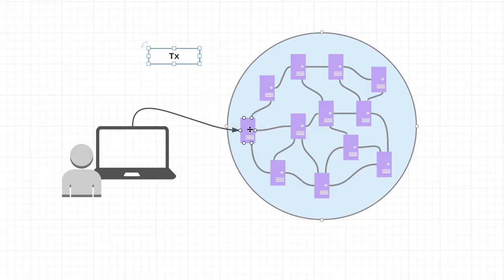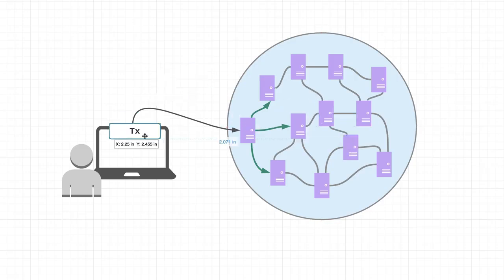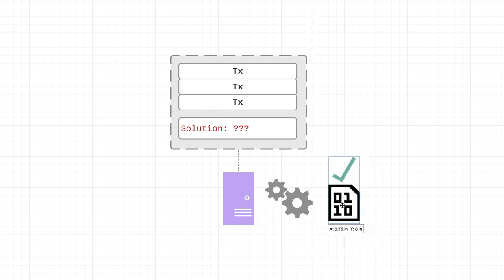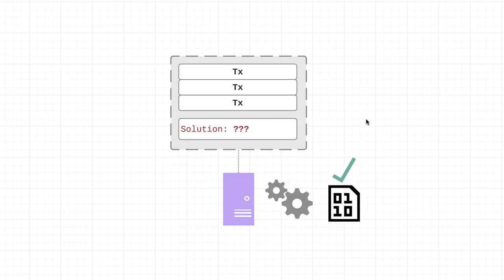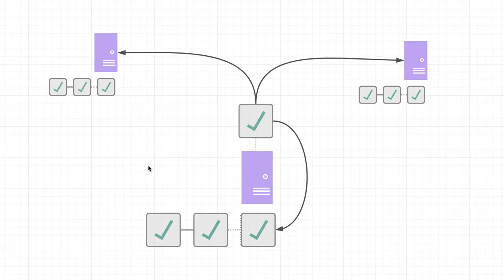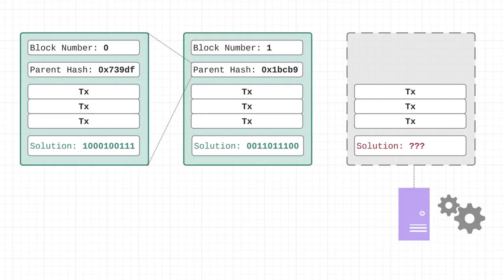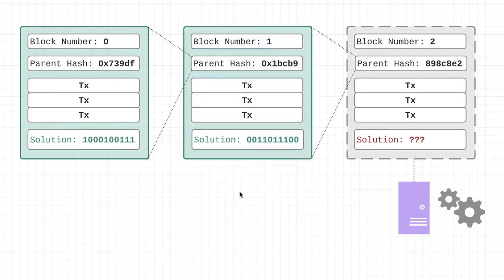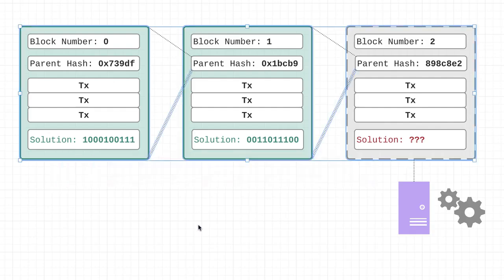Ethereum Tutorial 5 Blockchain, Blocks, and Mining